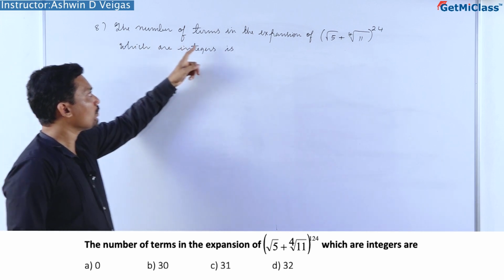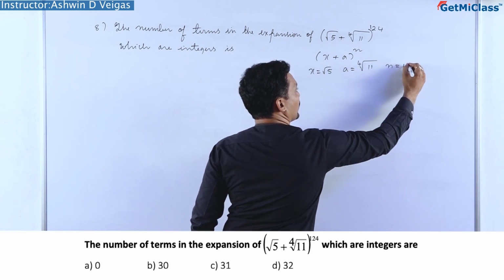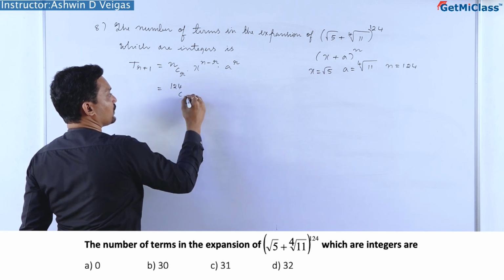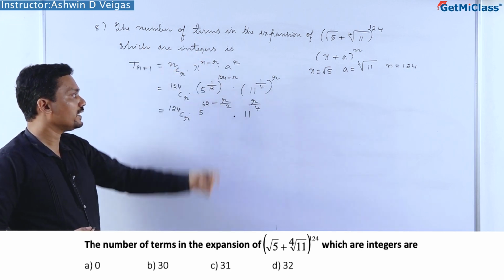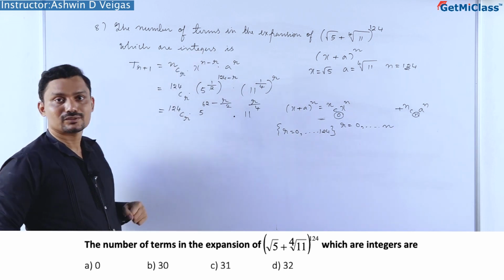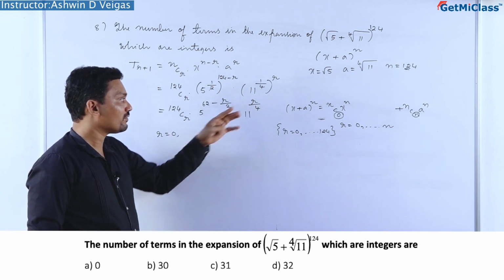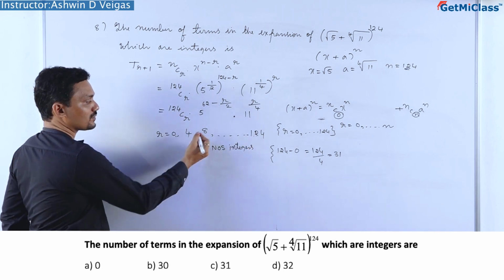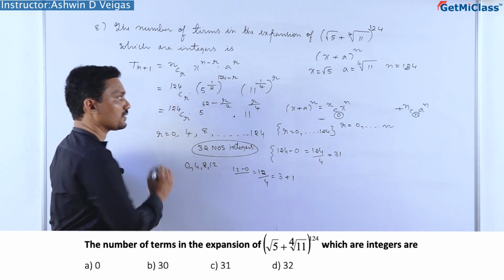Expansion Analysis Binomial Coefficients Explained JEE 11th Maths Binomial Theorem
This problem is about analyzing the binomial coefficients in the expansion of a given expression, and determining how many terms have integer values.